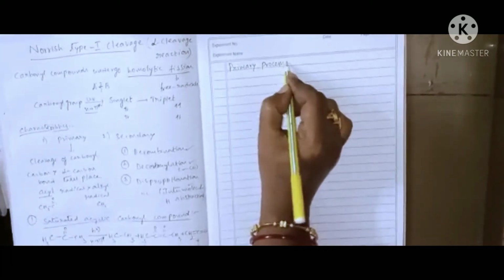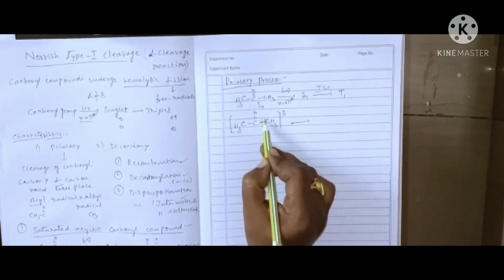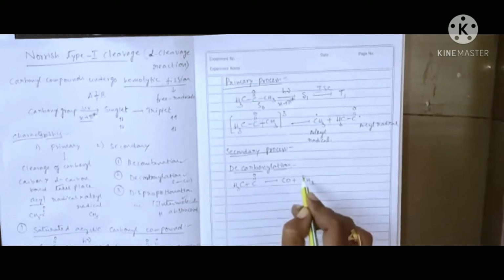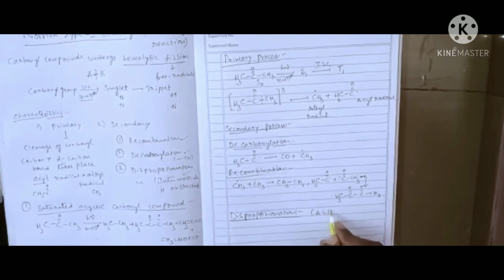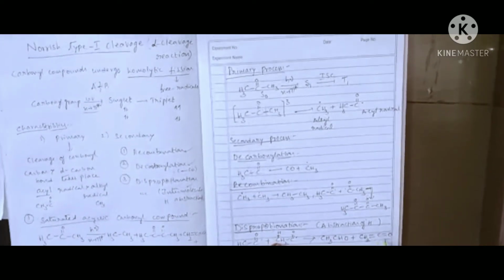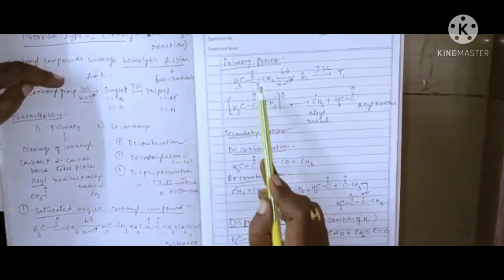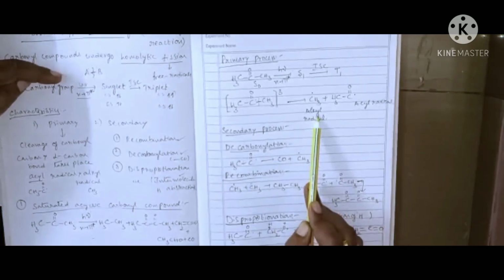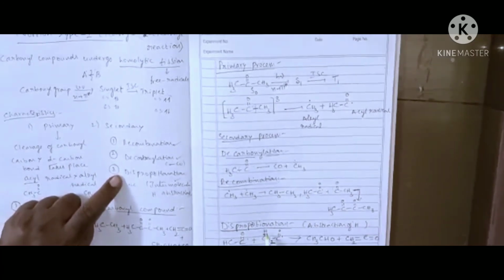NORRISH TYPE 1 REACTION FOR MSC THIRD YEAR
BY SRIDEVI PACHIPULUSU